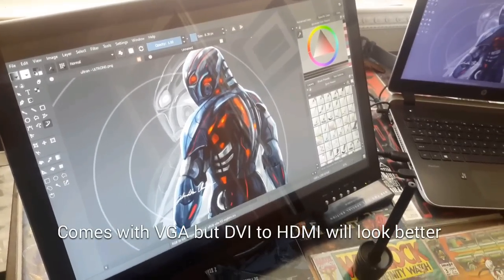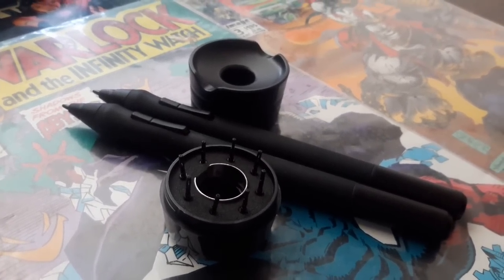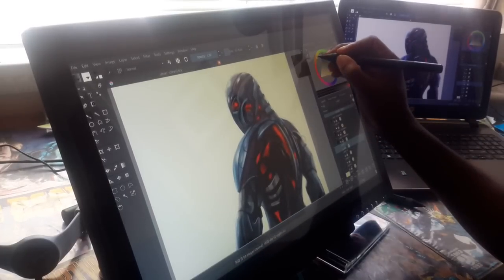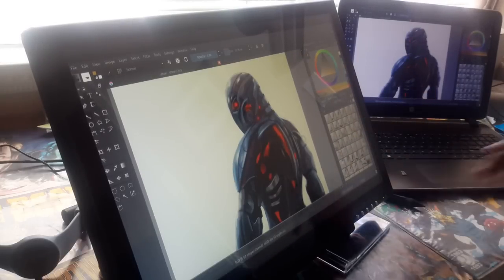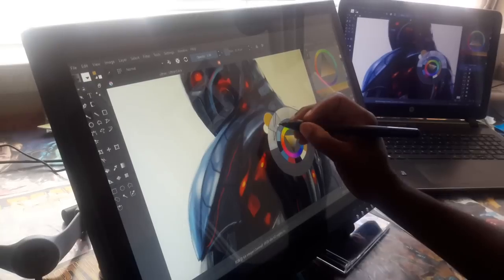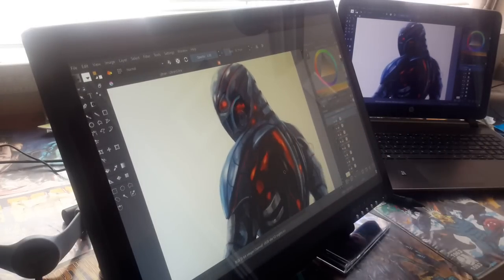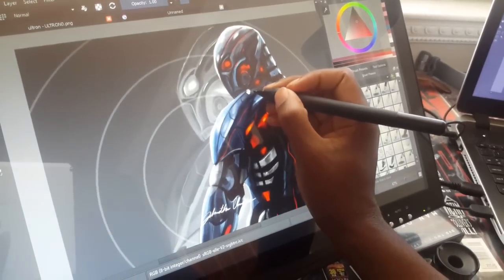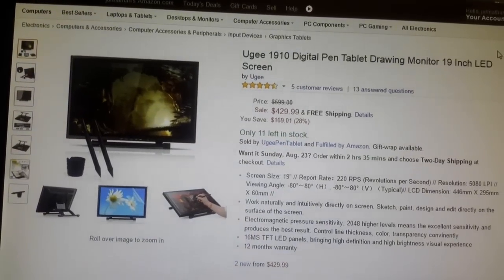Drawing Monitor review. Ugee 1910 Digital Pen Tablet Computer monitor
Just got this new Drawing Monitor from the awesome people at Ugee. In this video I'll be talking about what I think of it as a artist and if you guys should put out the money for it.

Link to tablet